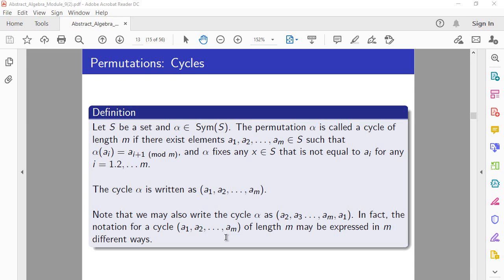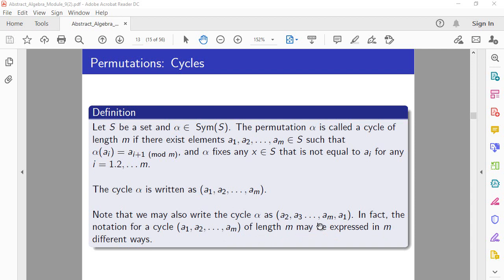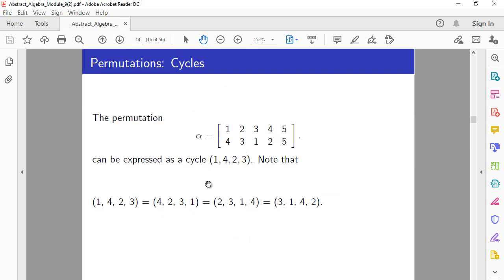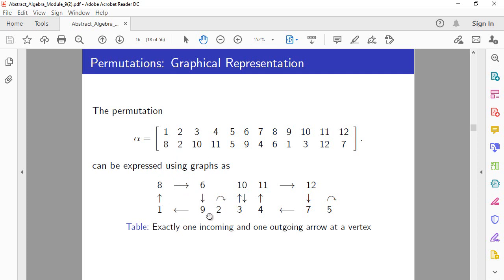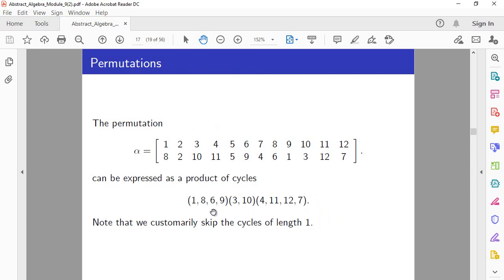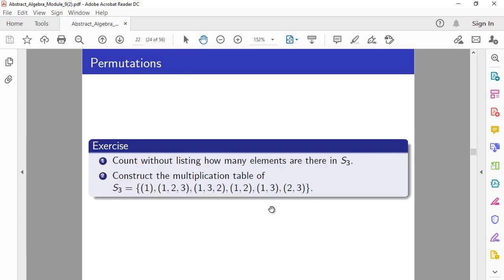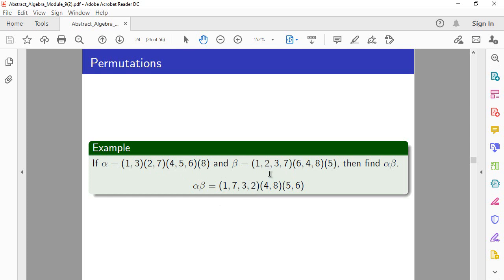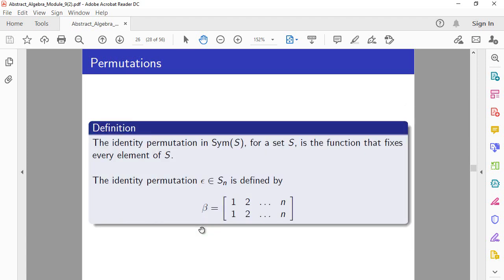V2 M9 Permutations